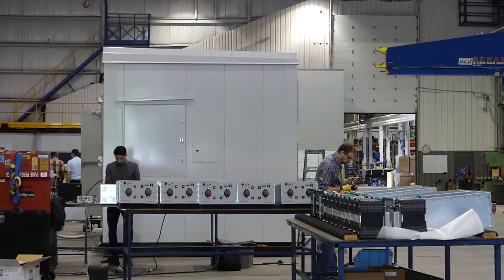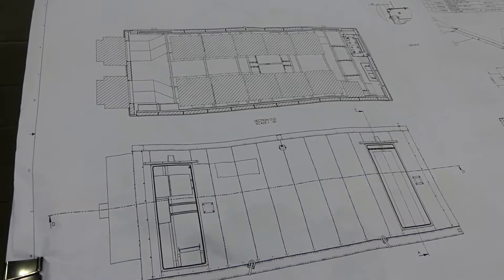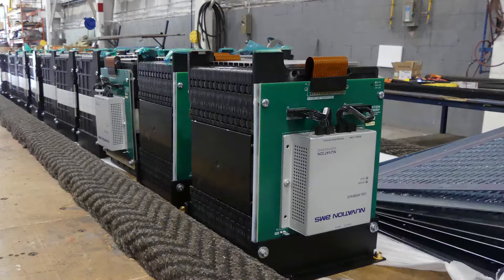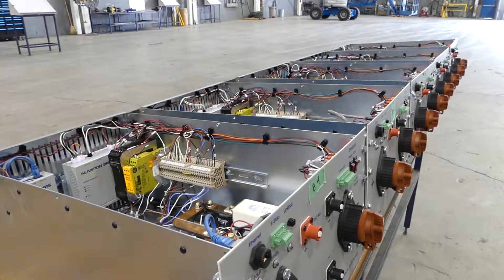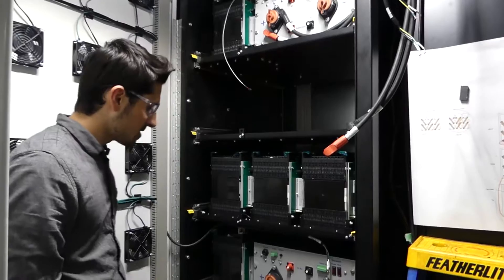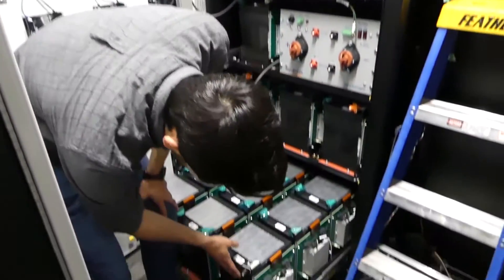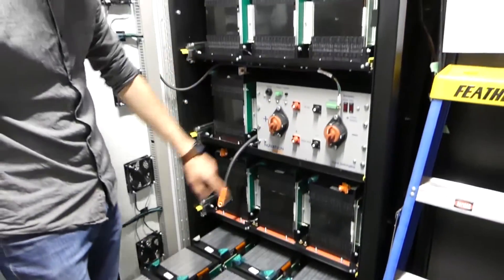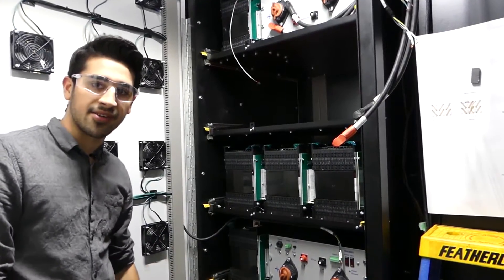Building a 2 MW Energy Storage System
Nuvation Energy designed this custom energy storage system from the ground up. In the event of a grid power failure, this compact 588 kWh ESS outputs 2 MW of power for 15 minutes.